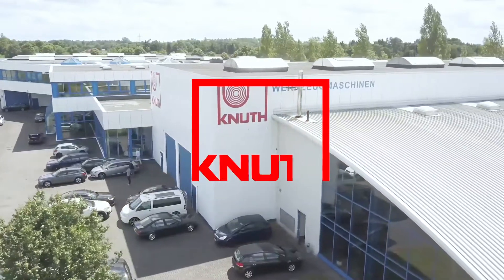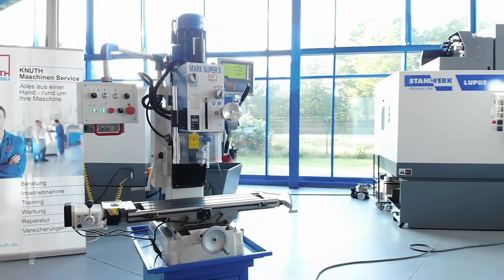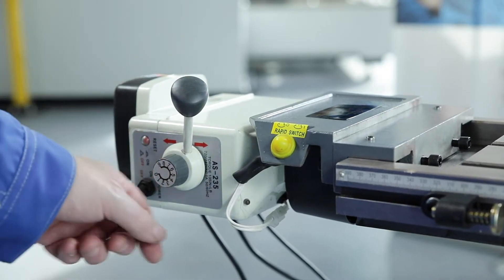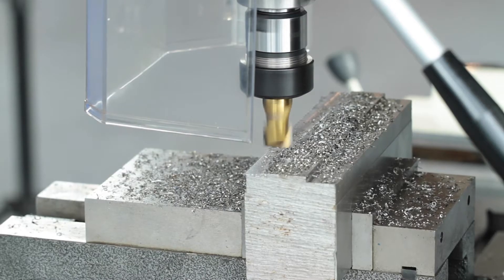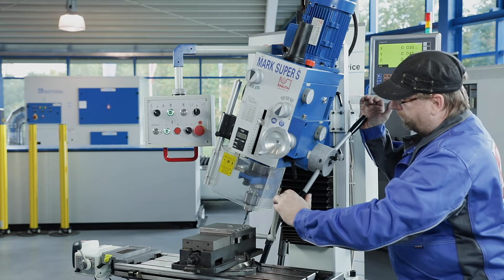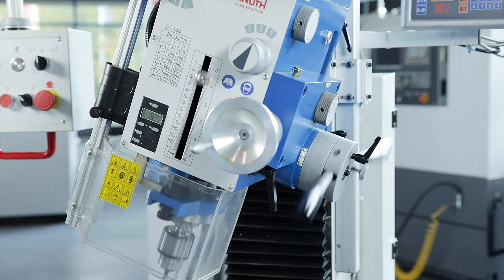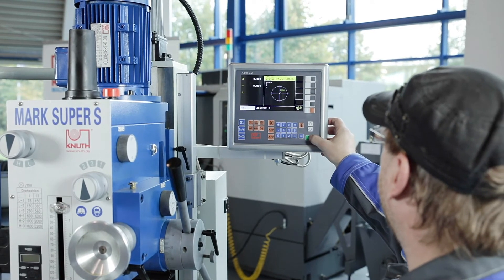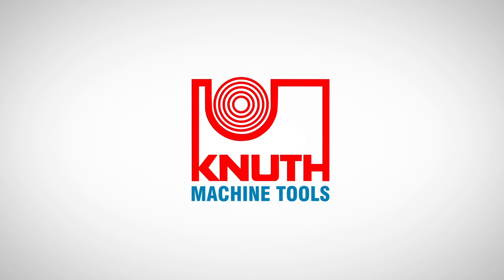KNUTH Mark Super S - Increased comfort for this compact, versatile powerhouse vertical drill/mill